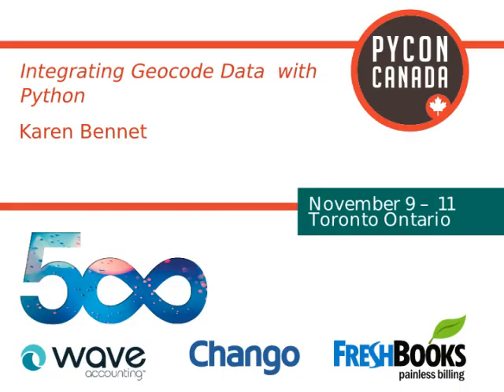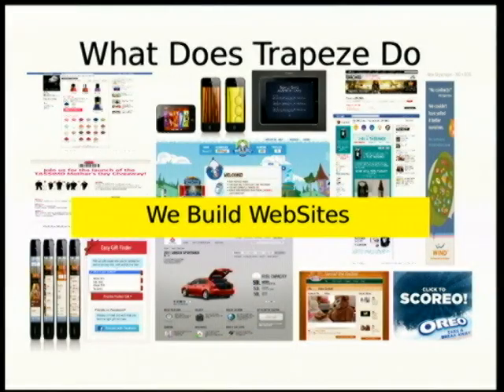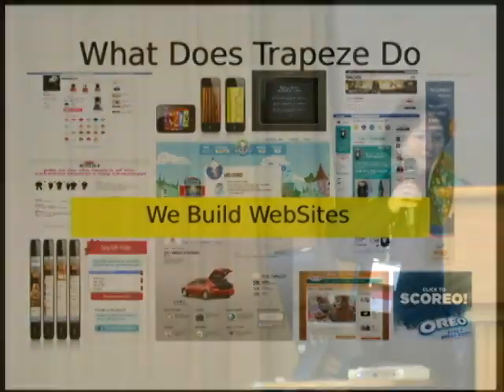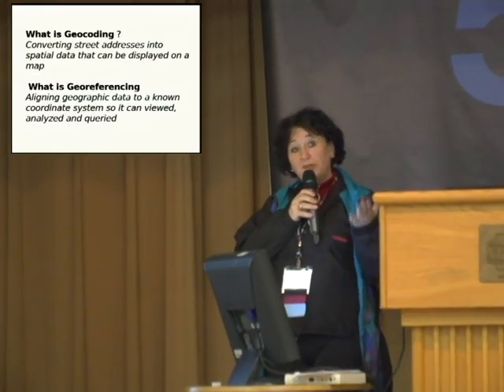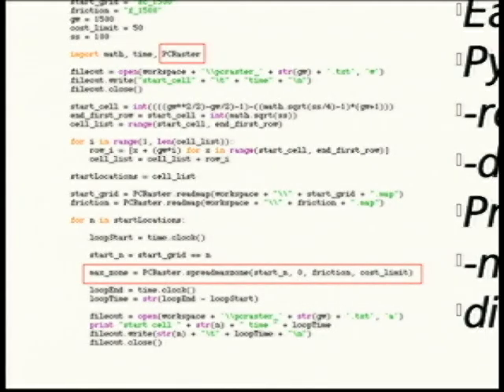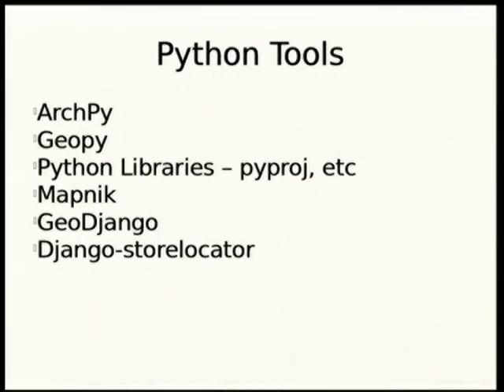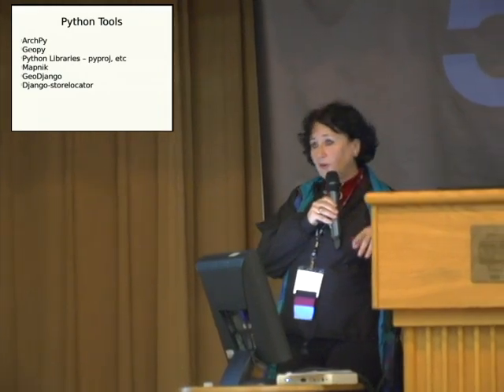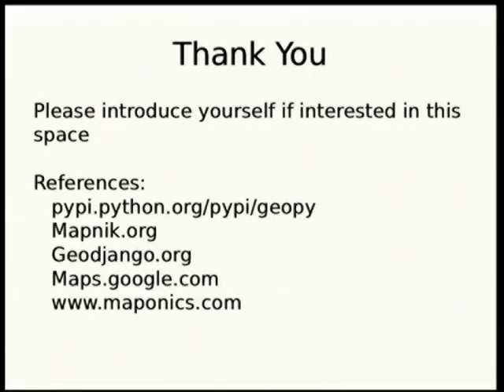Integrating Geocode Data with Python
Karen Bennet
This talk will showcase the integration of Google Map API, Maptronics and OpenStreetMap Data with Python in the context of a reuse store locator module. We will show you the basics of how to setup your project and what you need to know a